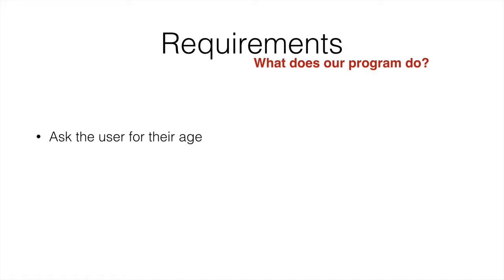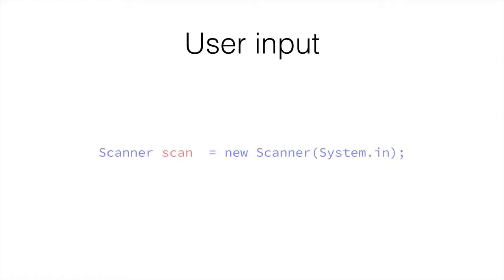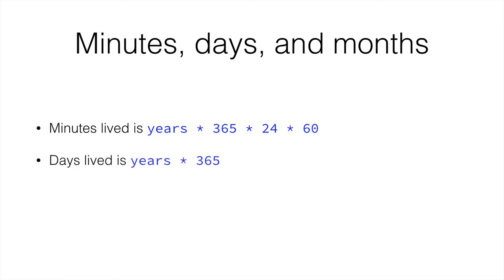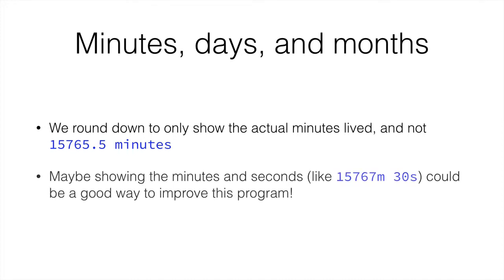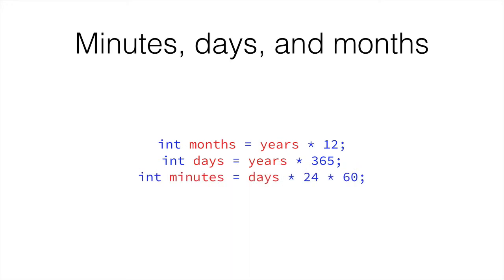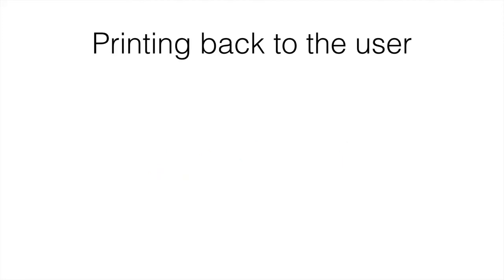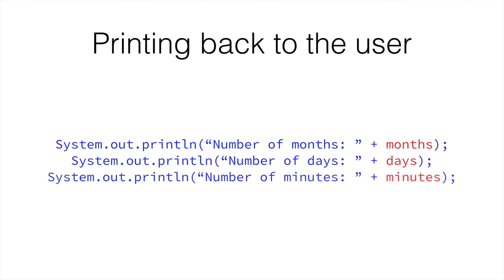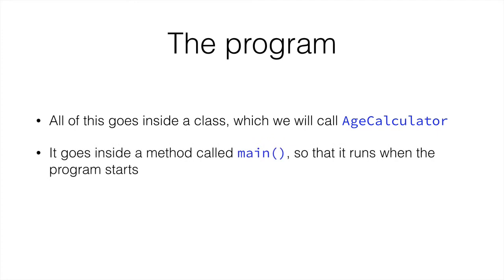Computer Science for Everyone - 42 - Age program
In this video we start looking at our first sample Java program that we will create in this course: an age program.